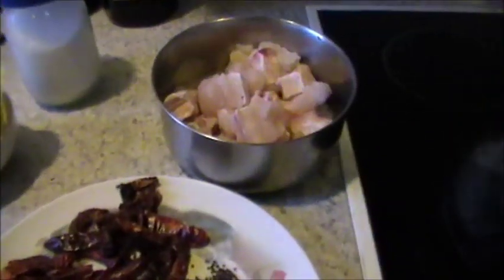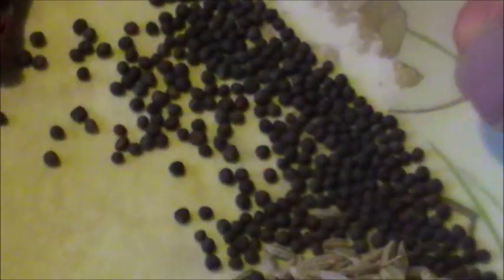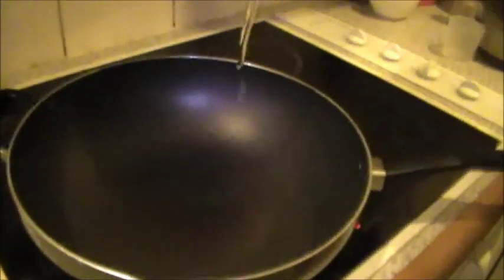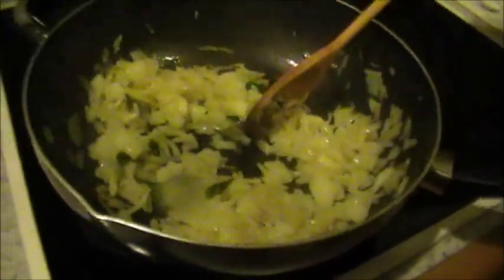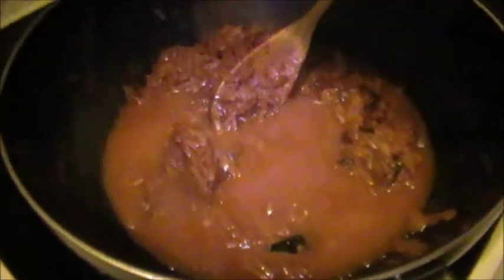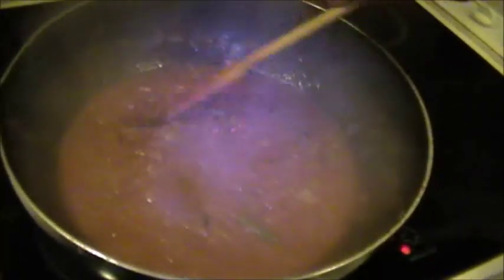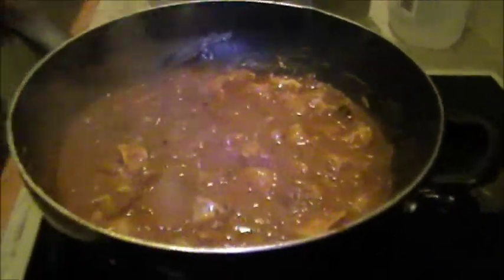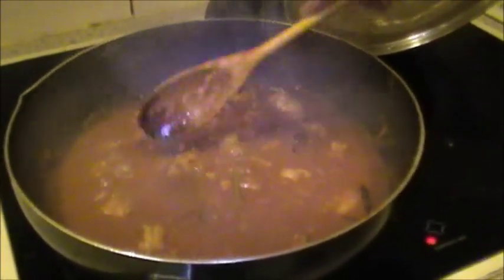Fish Ambot Tik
Ambot Tik means Sour & Spicy. This dish originated in Goa and now is available in most Goan & Mangalorean Restaurants. Very easy to prepare and goes well with boiled rice, bread, chapatis, rotis etc. Shark (Lemon Fish), Pomfret, Mackerel, Seer (Surmai) fish can be used to prepare this dish.